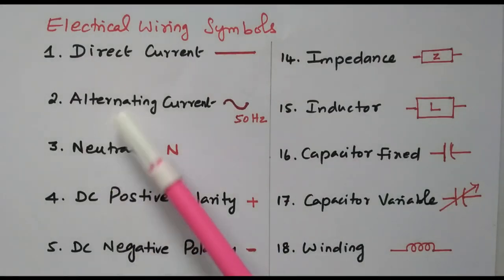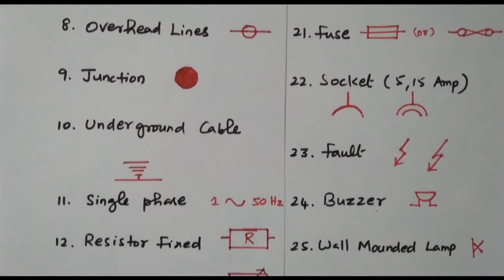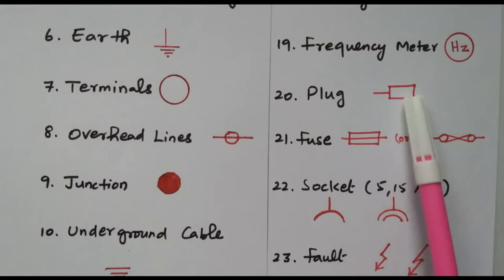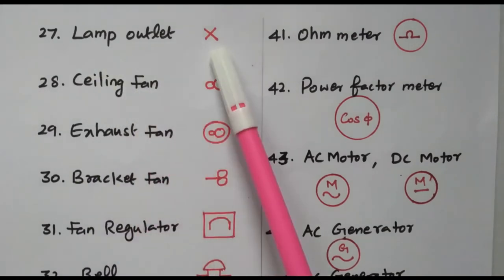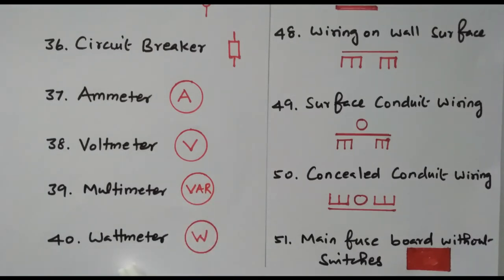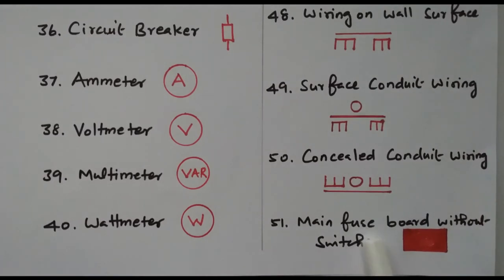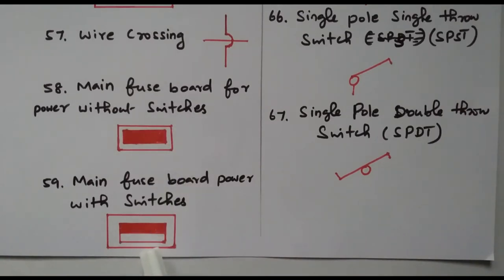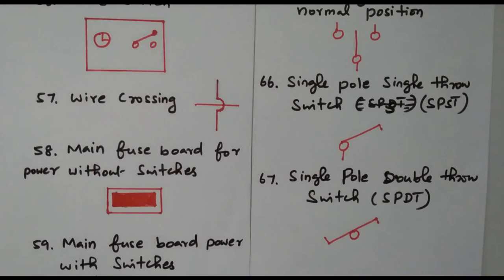06 Symbols Used in Electrical Wiring - Installation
Complete Course – Electric Wiring / Installation